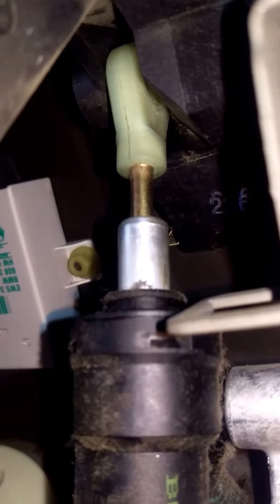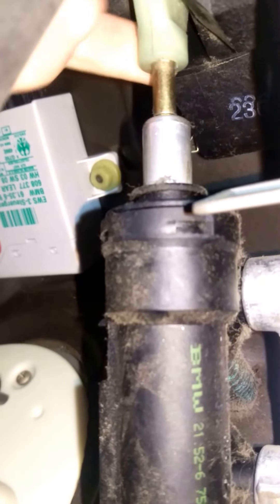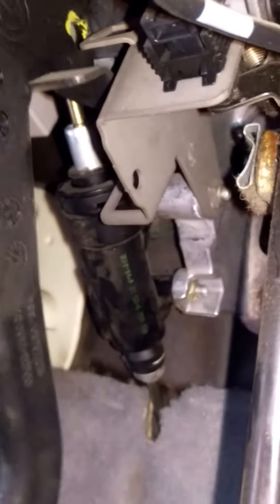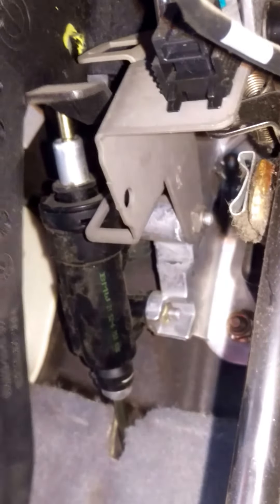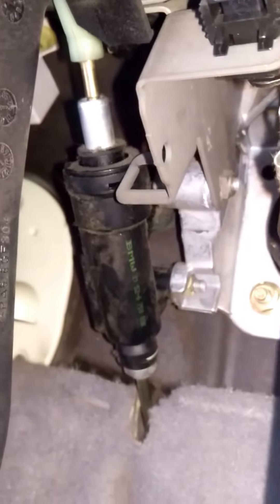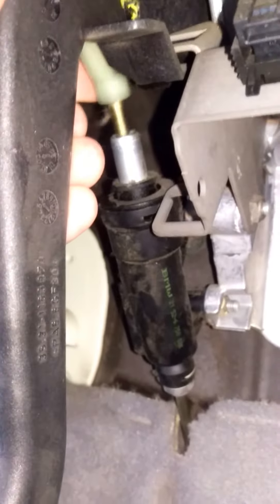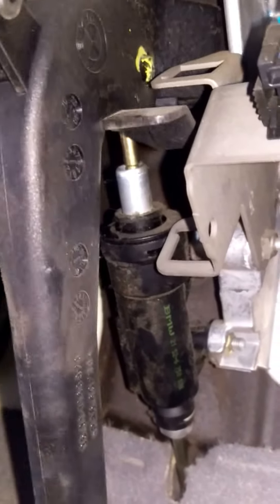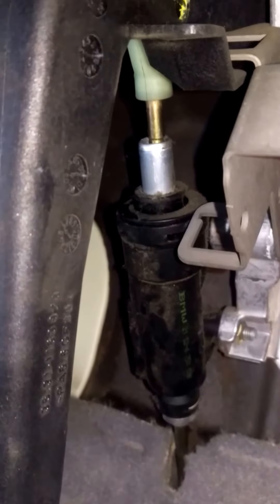E46 clutch issues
Not sure if it is the slave cylinder or the master cylinder. Clutch will not engage, and the car won't start...suggestions?